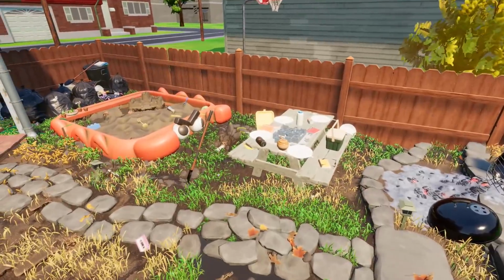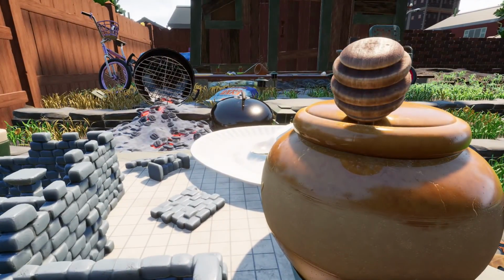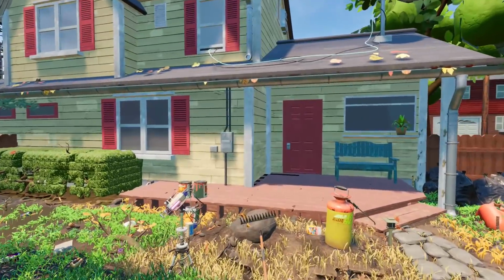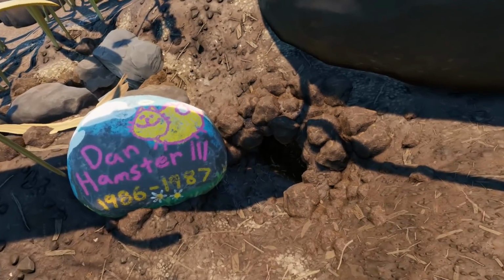GROUNDED Map Changes And What They Mean! Bugs Strike Back!